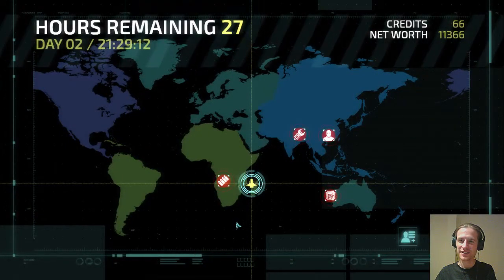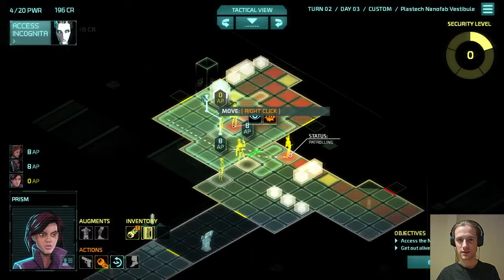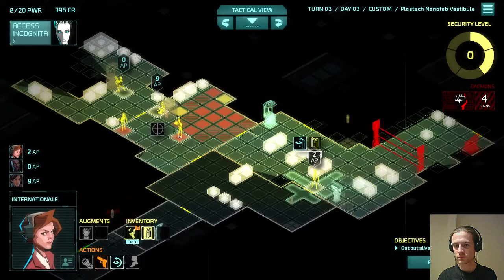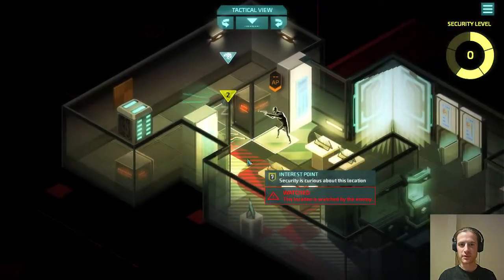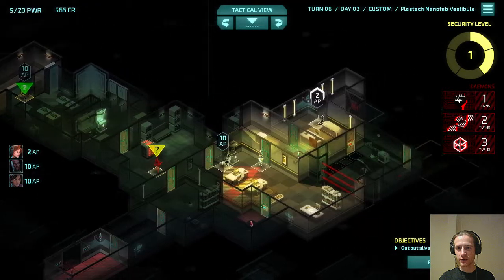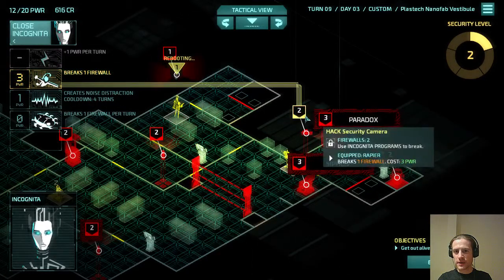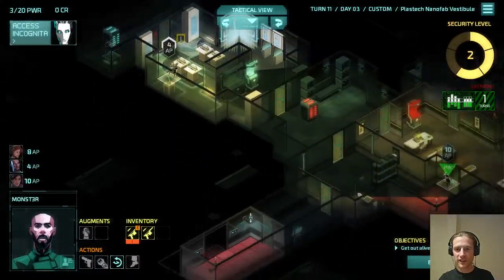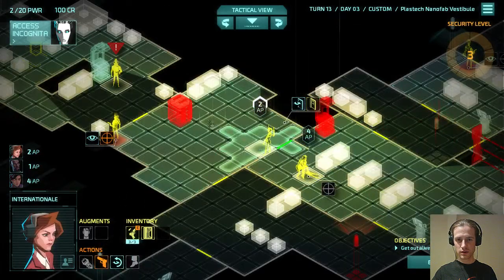Invisible, Inc. 2-6 Daemon Juggling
Playing Invisible, Inc., a turn-based stealth game by Klei Entertainment.

On a custom difficulty mode, Expert Plus & Ironman, but:
- 0 starting PWR
- 0.5 credit multiplier
- 1 turn shorter guard KO time
- Less consoles
- Less safes
- More daemons

With Prism, Monster, Internationale, Power Drip and Rapier.

Plastech Nanofab Vestibule, 2. Daemons are non-commutative.